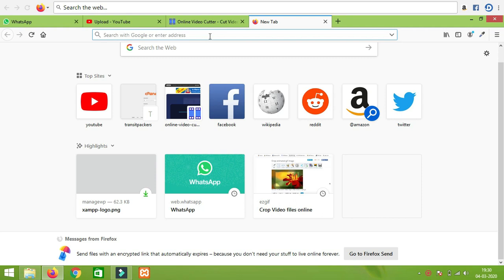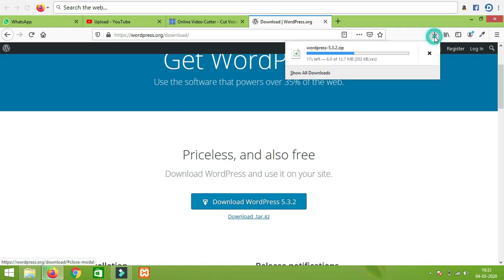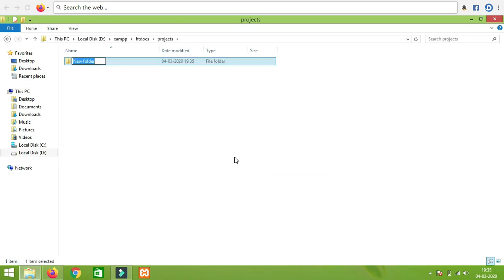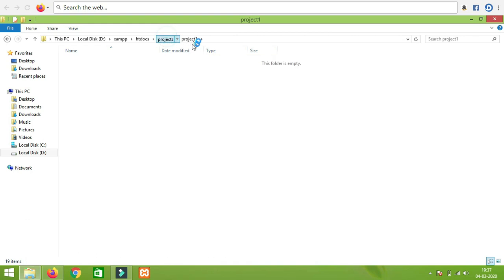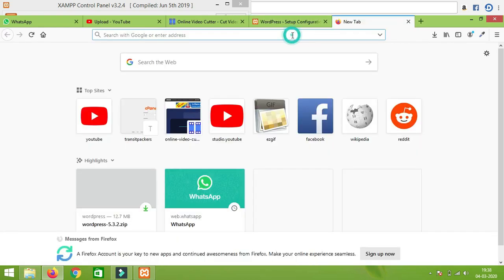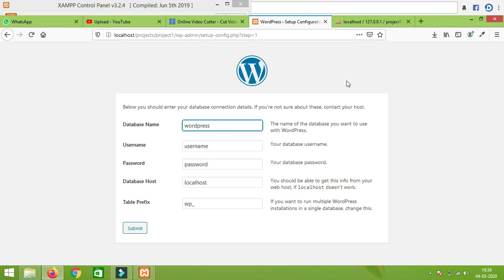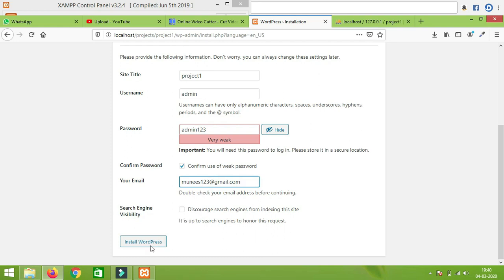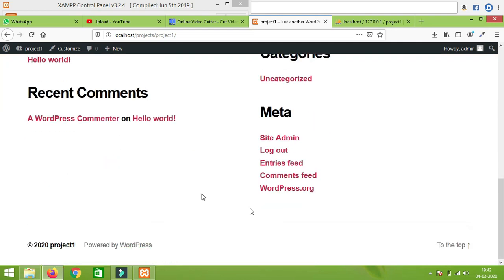Wordpress installation tutorial for beginners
install wordpress for beginners tutorial